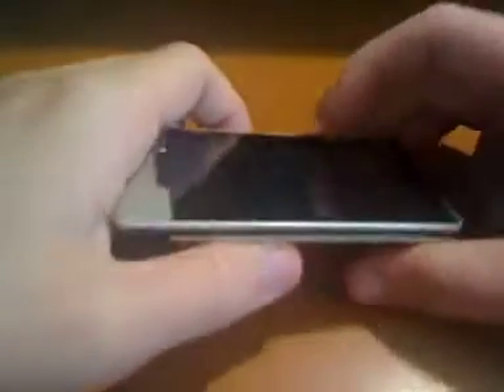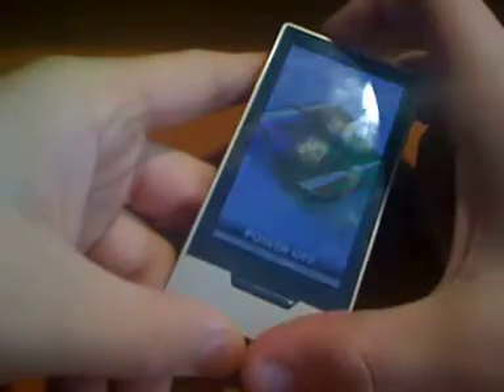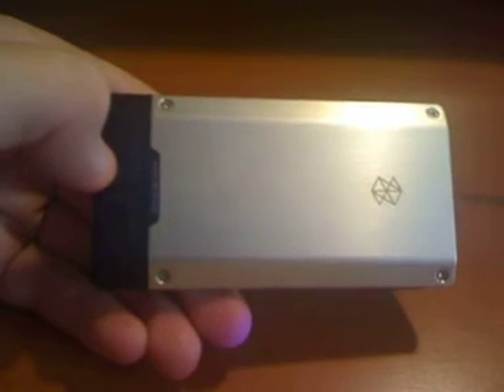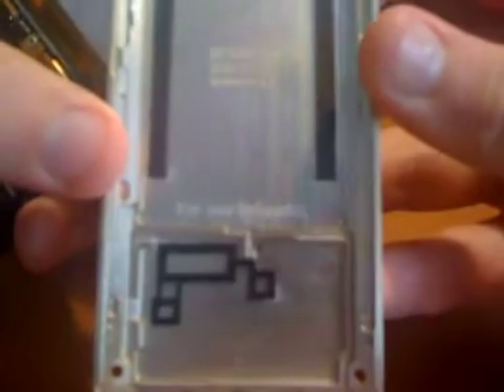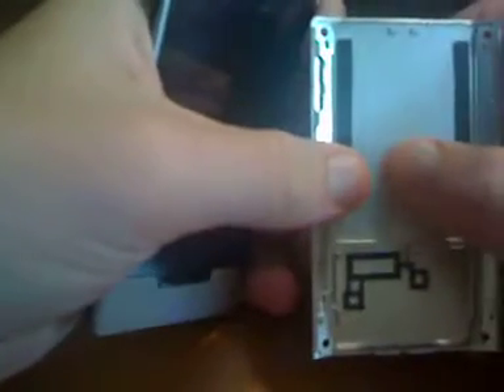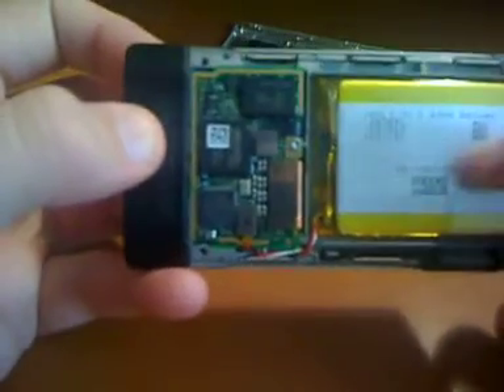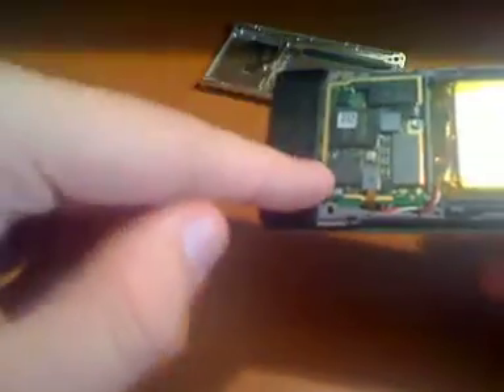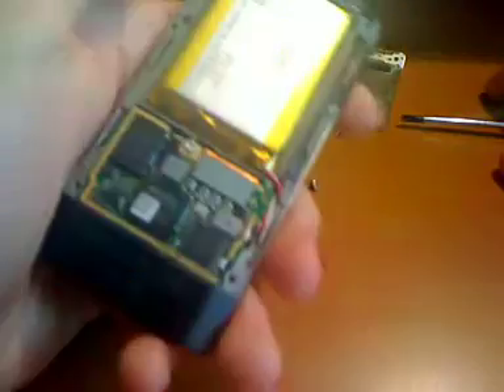Zune HD Disassemble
Sorry for not going so much more in depth, I will make a video in the future showing more.